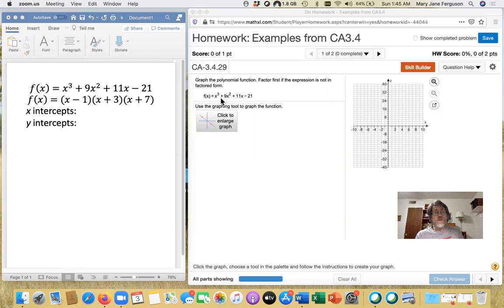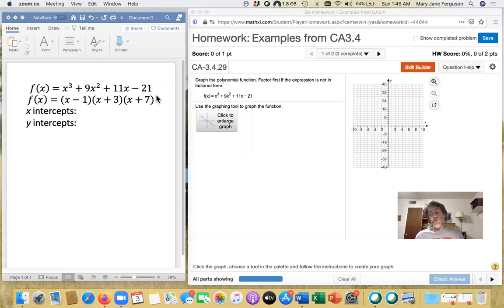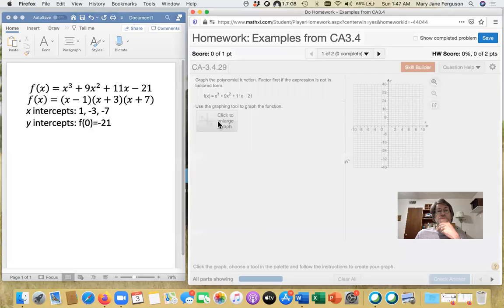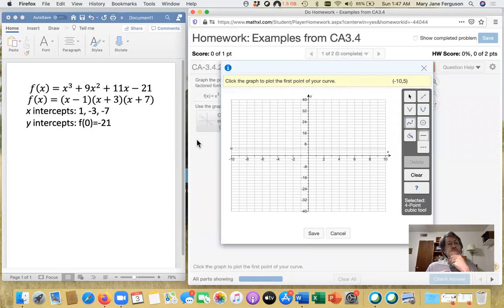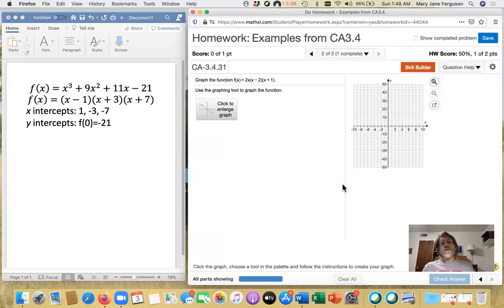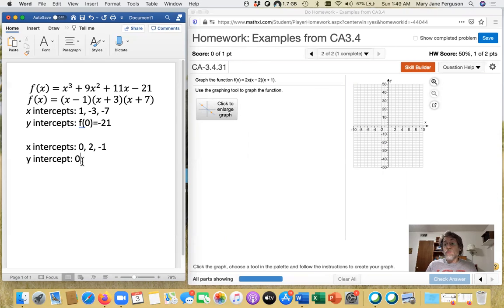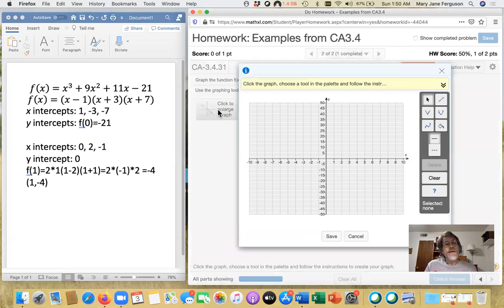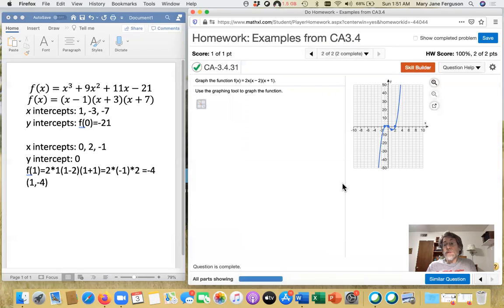MyMathLab Graphing Tools: Degree 3 Polynomial Functions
This video demonstrates the tool in MyMathLab for sketching graphs of degree 3 polynomial functions (cubic functions) using 4 points on the graph.